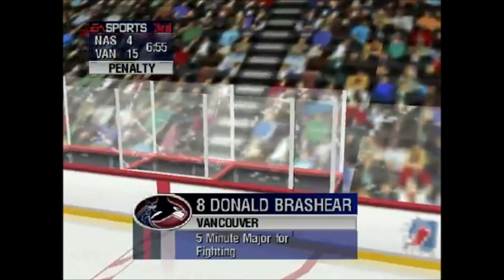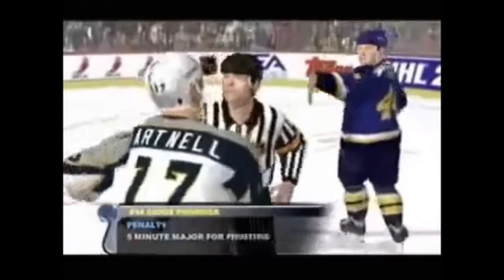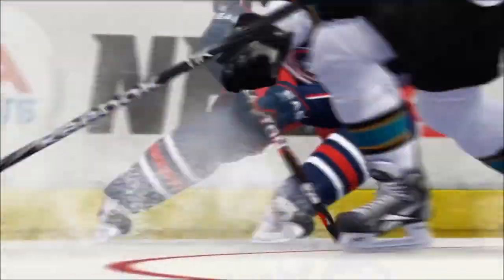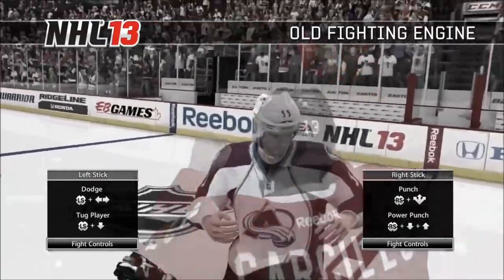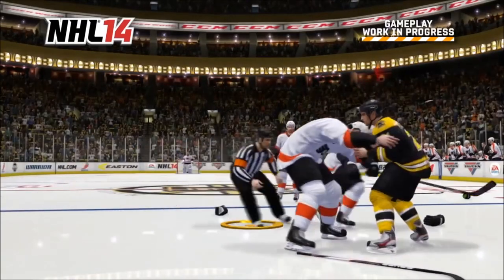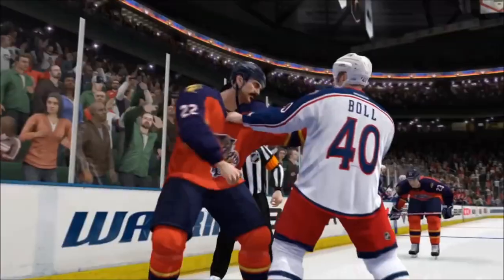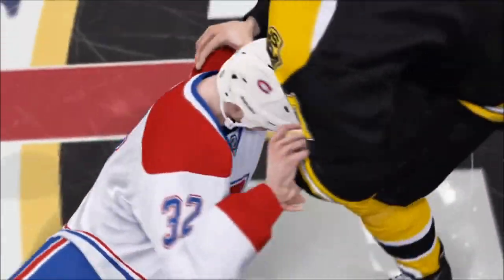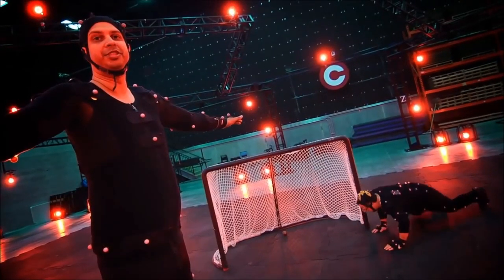The Evolution of Fighting Engines in the NHL Video Game Series